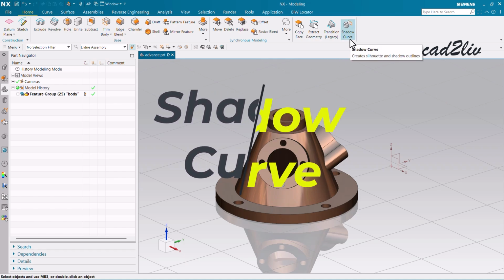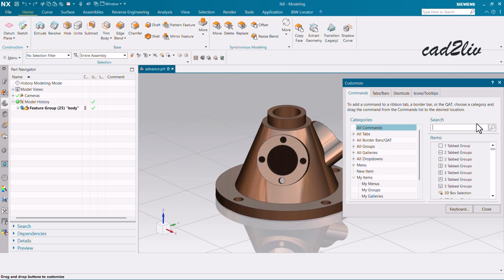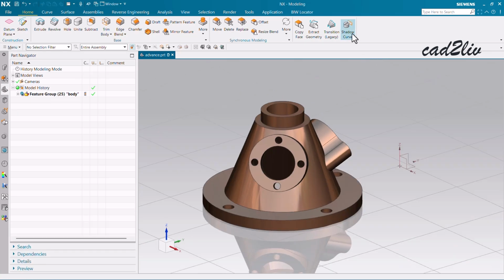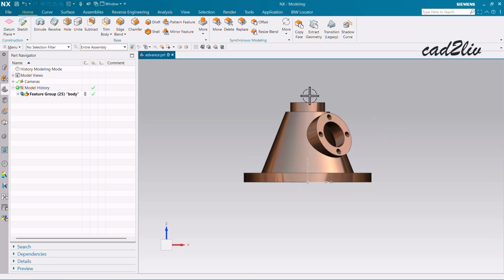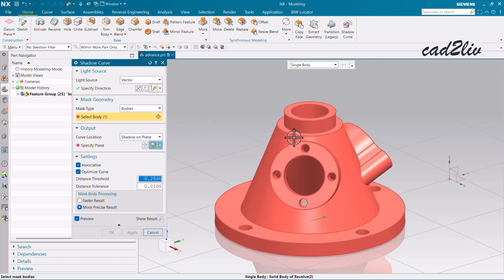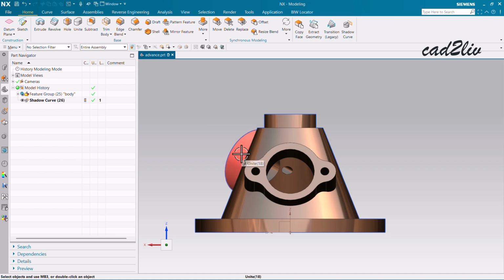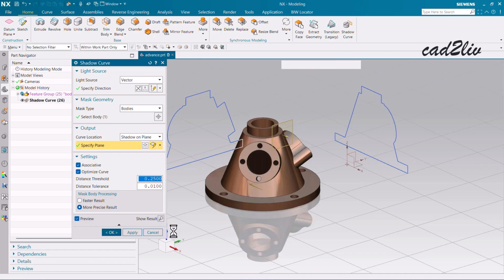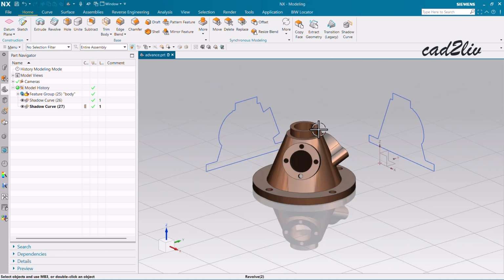The SHADOW CURVE Secret NX CAD Users Don't Want You to Know!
NX_Surface_Modeling | Shadow Curve | Shadow Curve in NX | nxtutorials | NX CAD | Cad2liv

Learn NX tutorial how to use Shadow Curve check it out!!!

If you enjoy our "Cad2liv" content, please consider a small donation. The cost of maintaining and hosting these videos on YouTube is significant, and your support helps us keep the channel running.